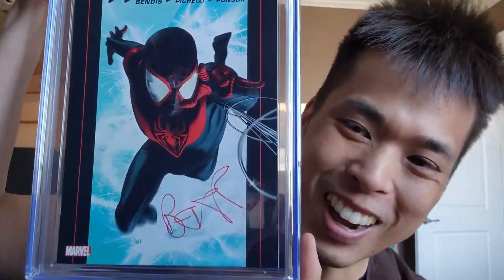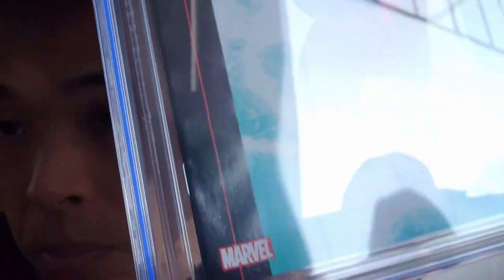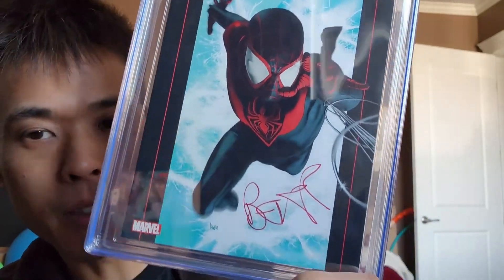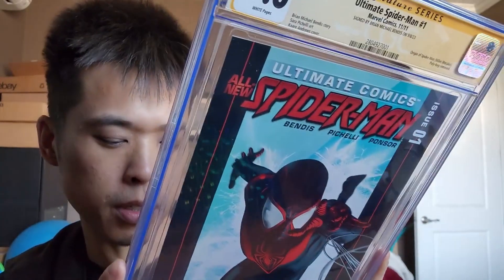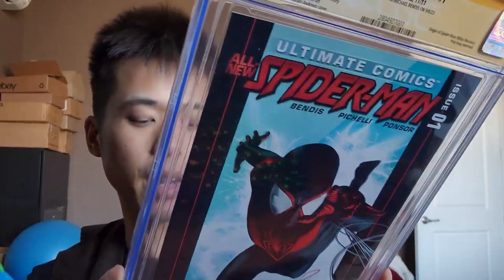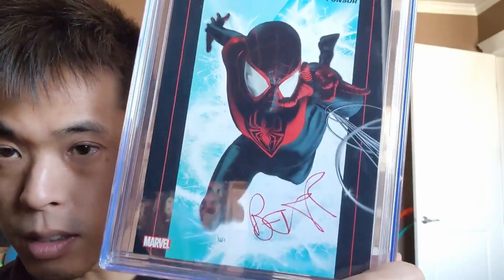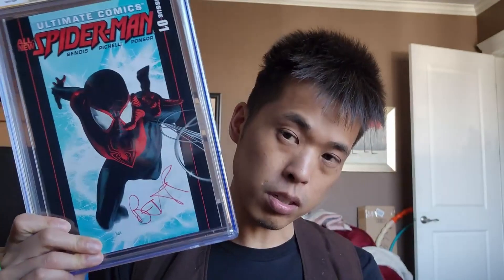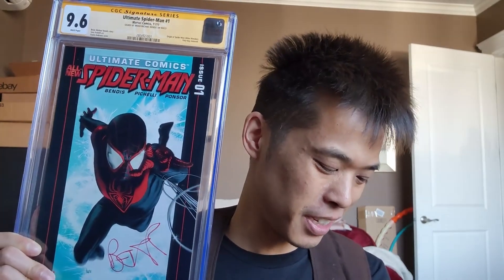Unboxing a childhood comic redo!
Repost from last week guys, just edited out my address. Thanks Spec Collector for mentioning that!